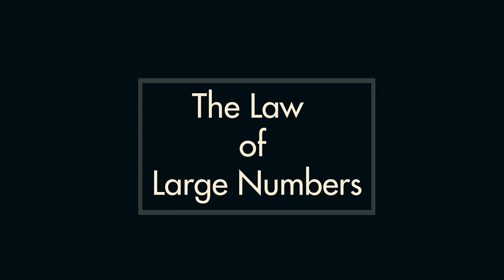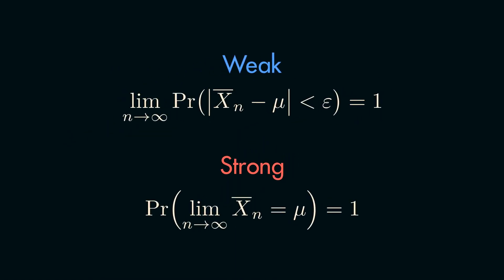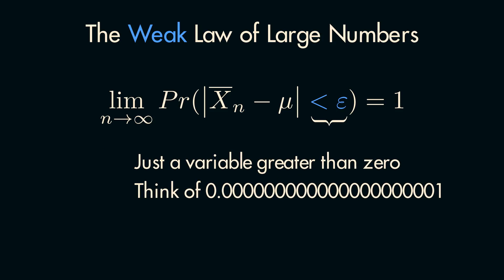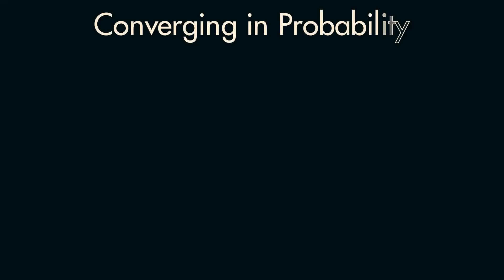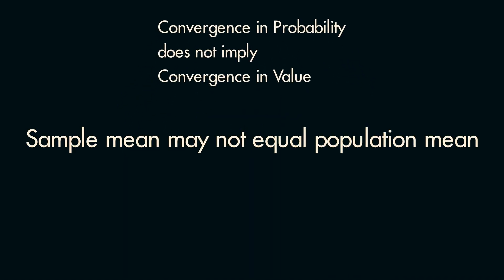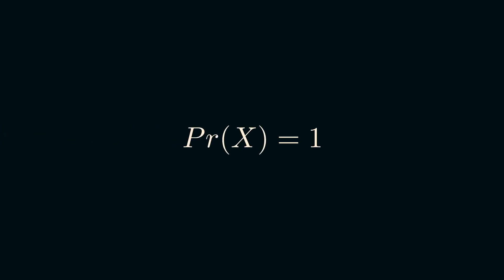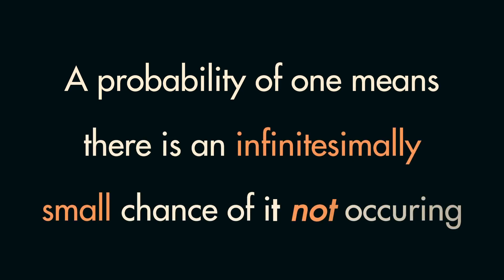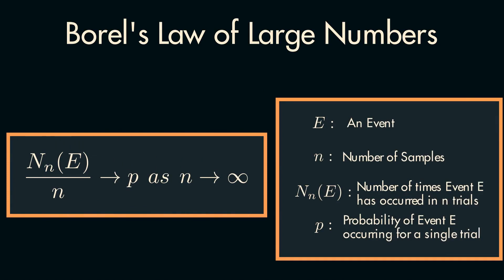The Law of Large Numbers - Explained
The law of large numbers is one of the most intuitive ideas in statistics, however, often the strong and weak versions of the law can be difficult to understand. In this video, I breakdown what the definitions of both laws mean and use this as a way to introduce the concepts of convergence in probability, and the statistical meaning of a probability of zero or one.

- Nocturne in E flat major, Op. 9 no. 2. used from Public Domain